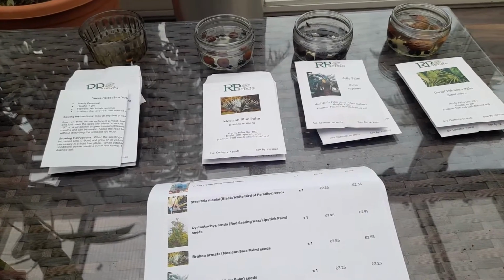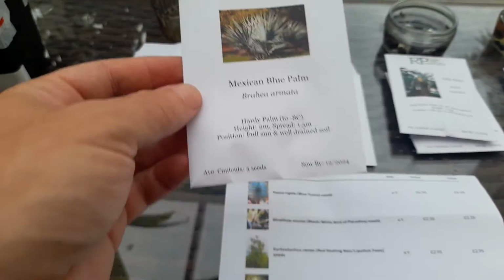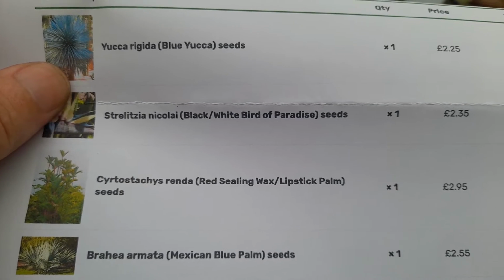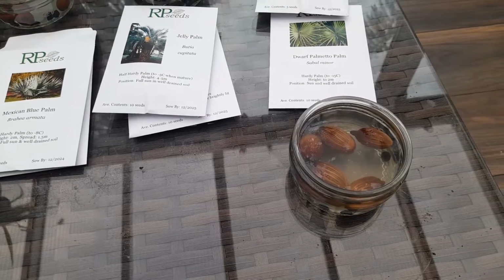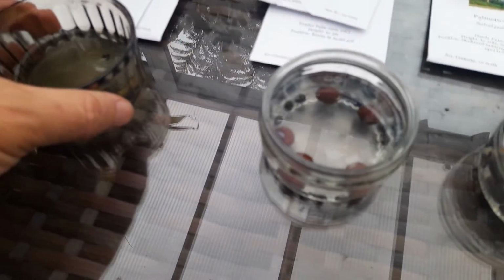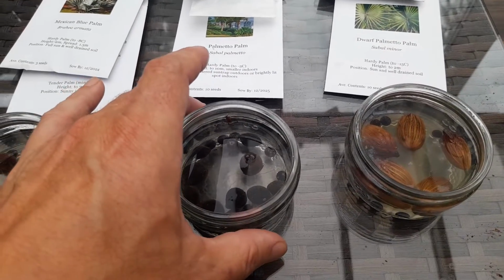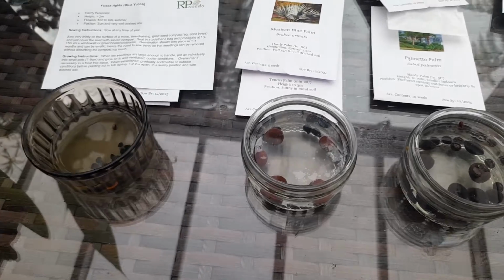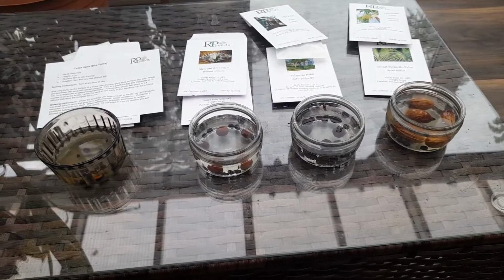Palm tree seeds, what have I got?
growing palms from seed